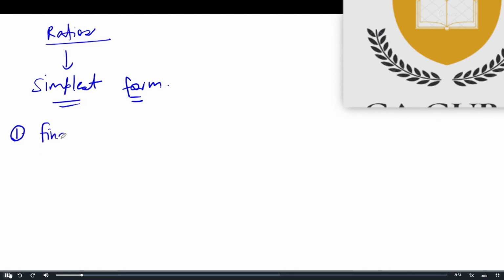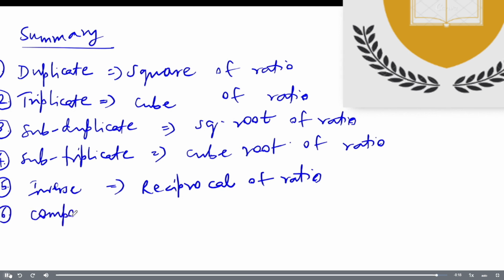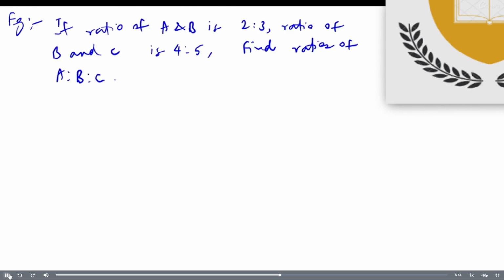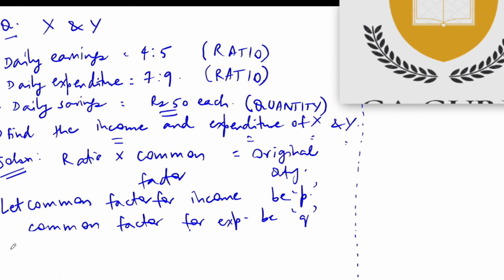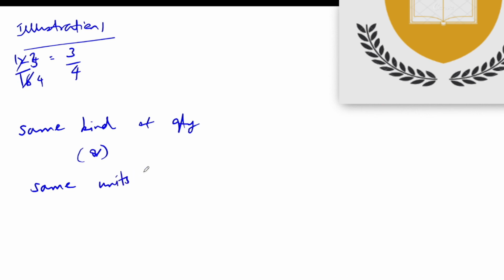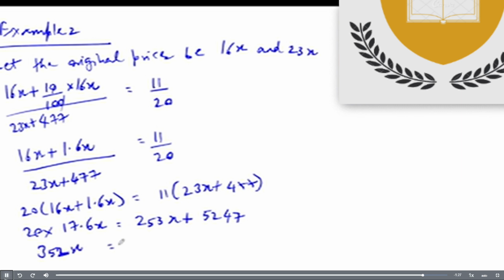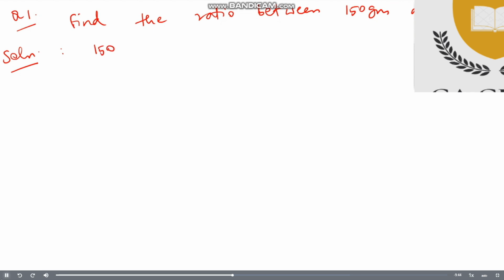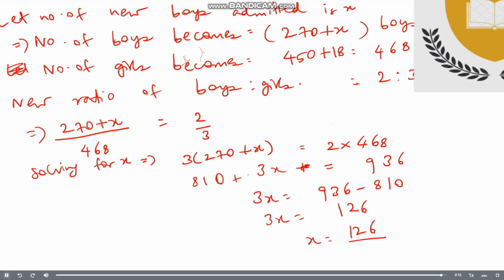Ratios Complete Chapter | CA Foundation | As per New Scheme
to join our classes